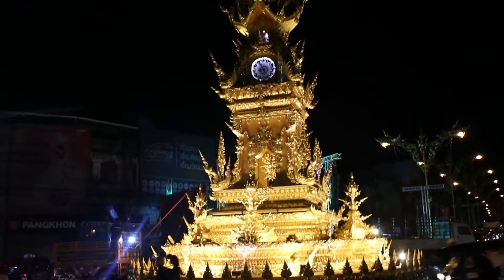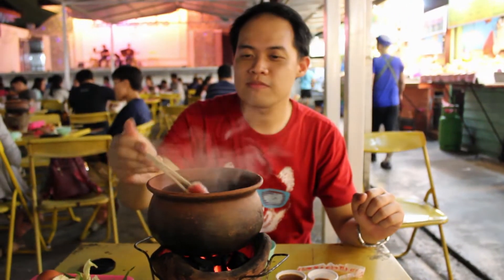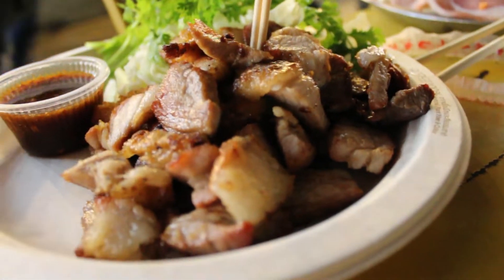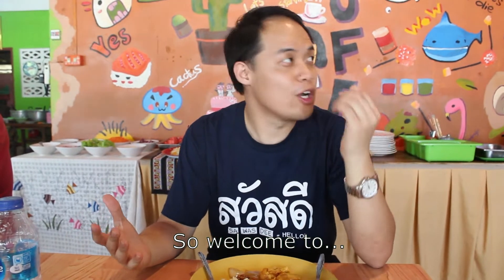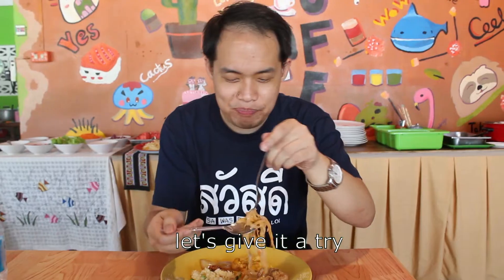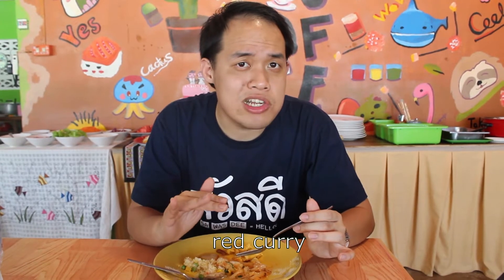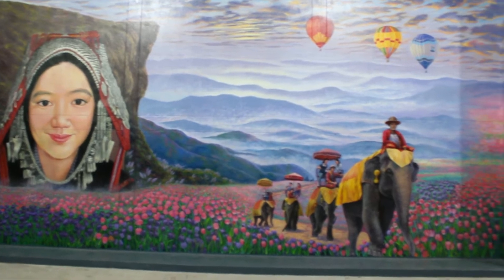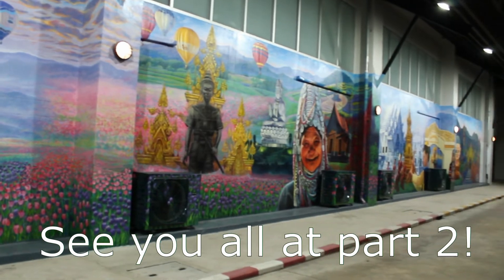CHIANG RAI TRAVEL AND EATS! EP.1 | Travel Food Vlog Thailand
Last month I traveled to Chiang Rai (not Chiang Mai), which is located at the northern part of Thailand.

Chiang Rai provides a lot of amazing sceneries and temples, but my main purpose was to eat eat and eat!

This is the part one of my travel + food vlog in Chiang Rai, and honestly I would recommend you to go to the Night Bazaar and try the HOTPOT (it's amazing guys), and if you're adventurous, try some bugs too! :D